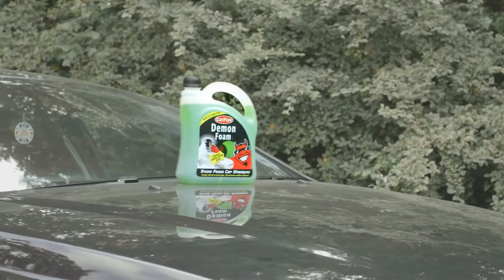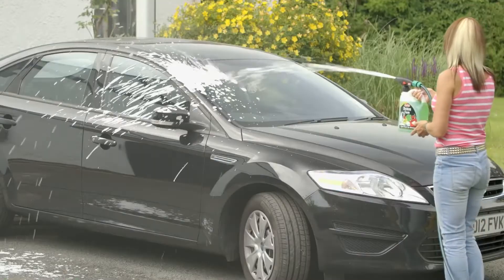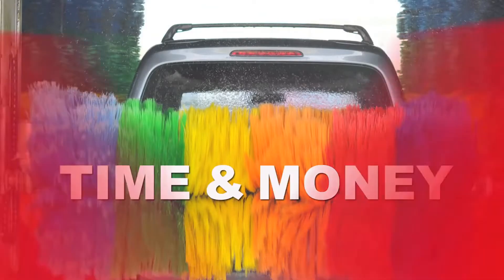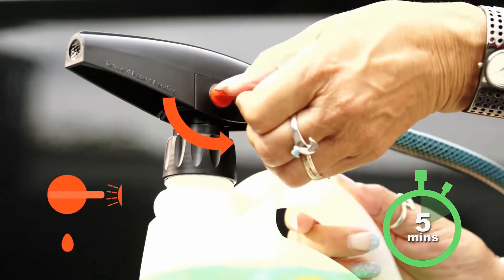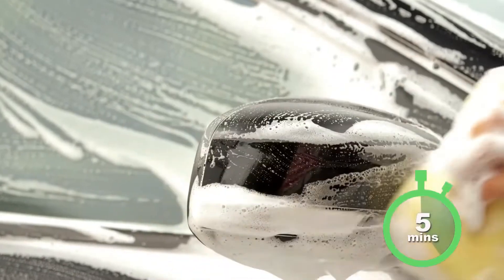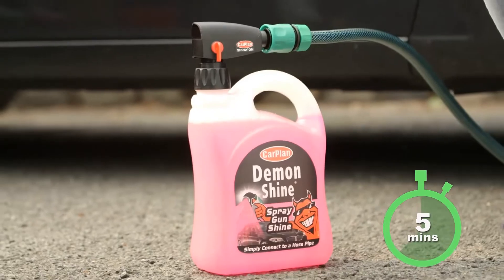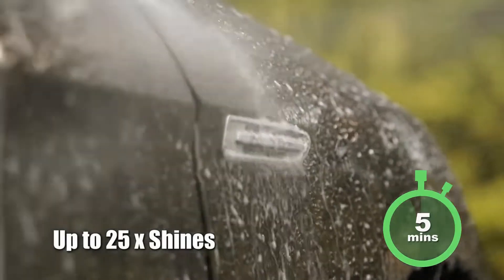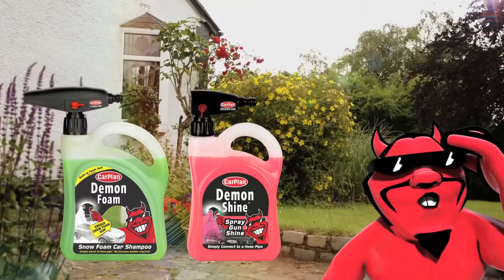ΠΩΣ ΝΑ ΧΡΗΣΙΜΟΠΟΙΗΣΕΤΕ ΤΟ ΣΑΜΠΟΥΑΝ ΜΕ ΠΙΣΤΟΛΙ ΑΦΡΟΥ DEMON FOAM 2LTR CARPLAN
Επαναστατικό σαμπουάν που δημιουργεί έντονο αφρό σαν χιόνι υ συνδέοντας το ειδικό πιστόλι σε λάστιχο νερού. Ο πυκνός αφρός προσκολλάται στη βαφή του αυτοκινήτου και καθαρίζει το αμάξωμα από βρωμιές και ρύπους, αφήνοντας το όχημα πεντακάθαρο και γυαλιστερό. Δεν χρειάζεται πιεστικό. Μέχρι και 20 πλυσίματα.
Περιεχόμενο: 2 L.